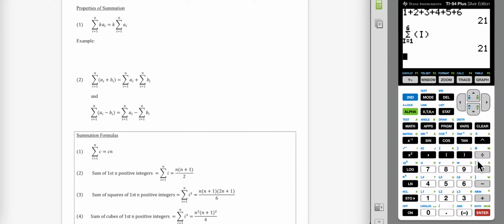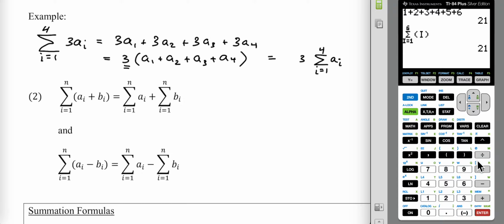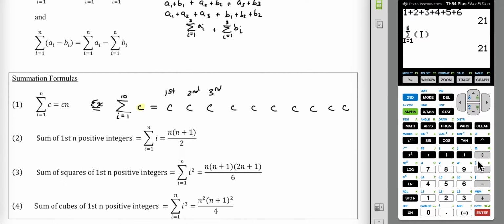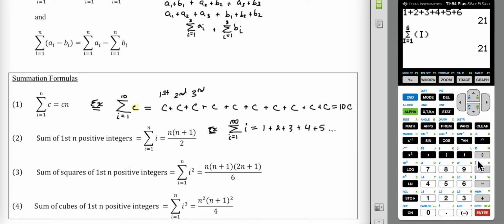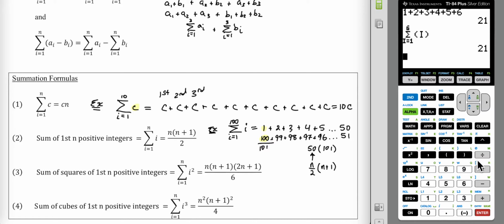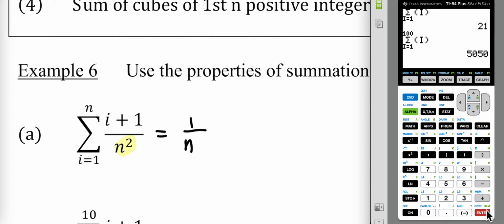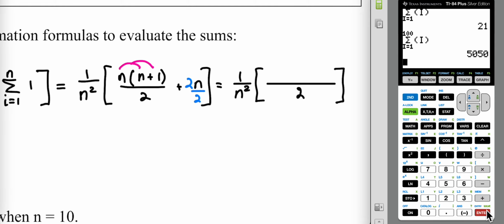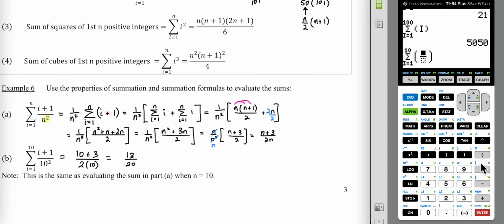Calc 2 Notes 1.1.1 p3 ONLINE